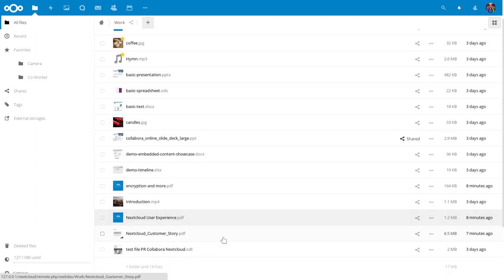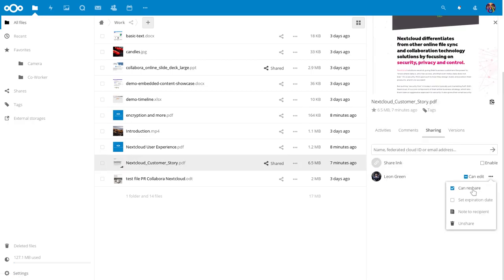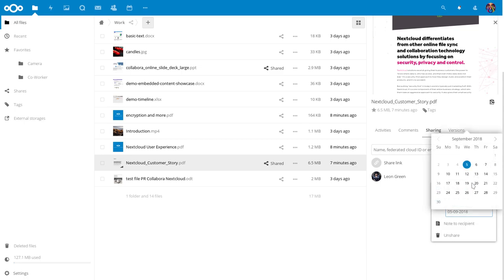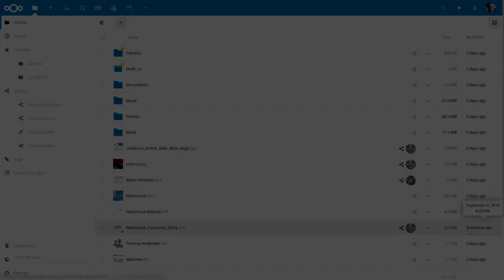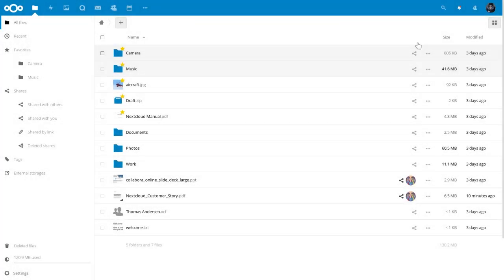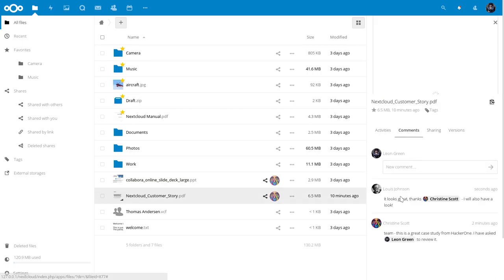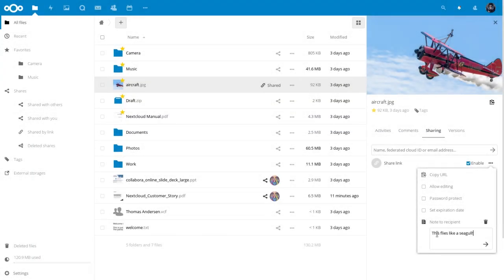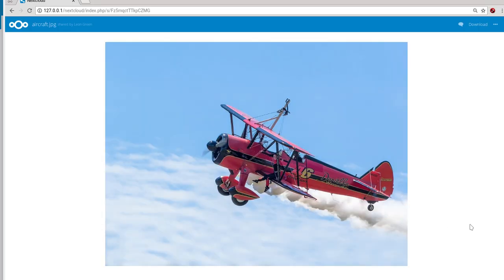Sharing in Nextcloud 14: adding a note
Nextcloud 14 introduces a few improvements to the sharing capabilities. One is setting an expiration date on internal shares. The other is adding a personal note to a share, something that also works with public shares!